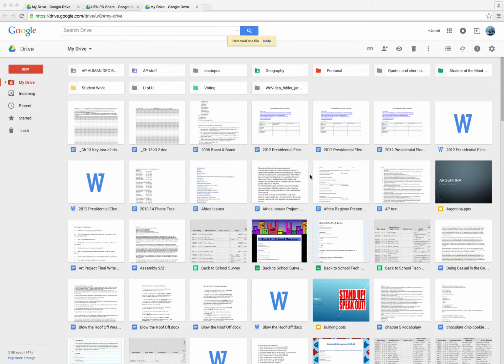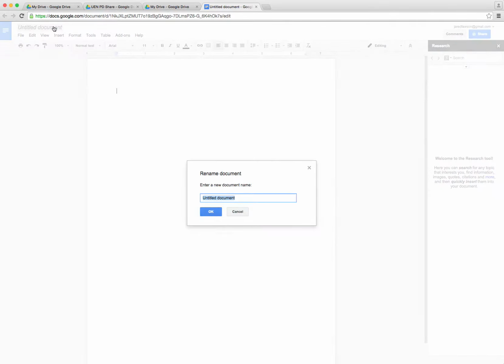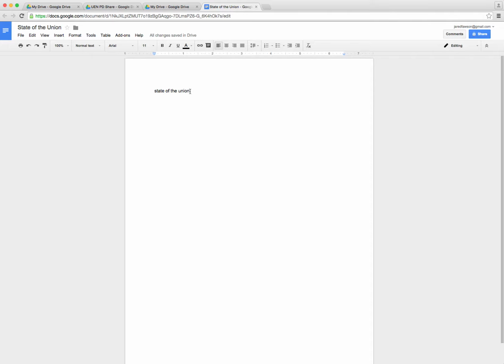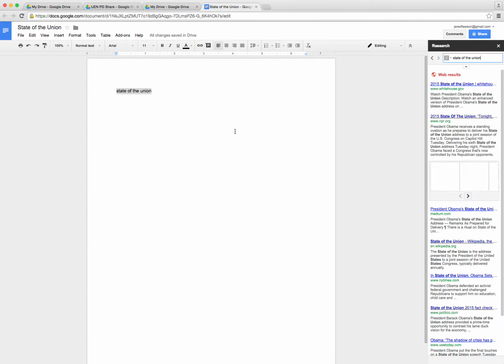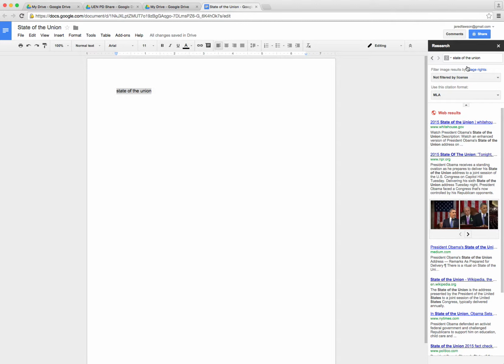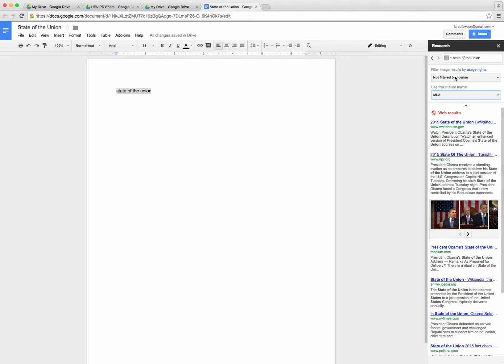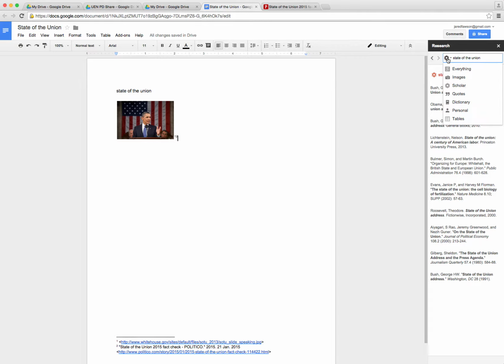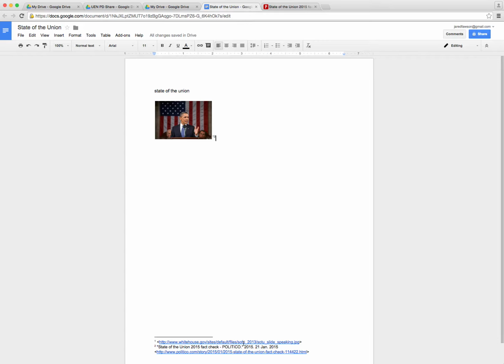using the research tool in docs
How to use the research tool in Google docs.